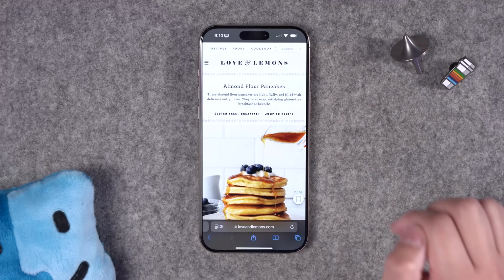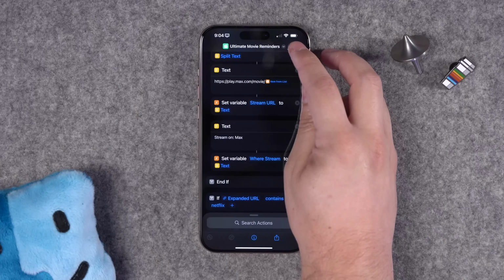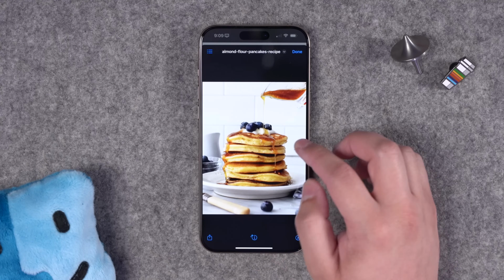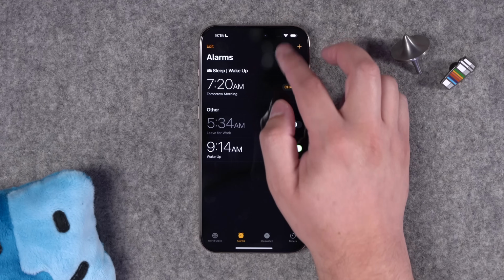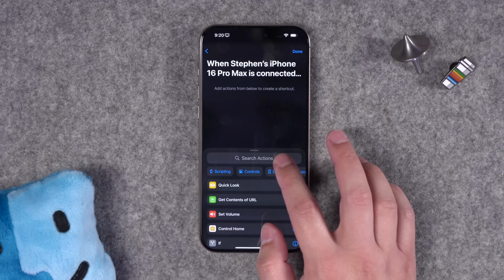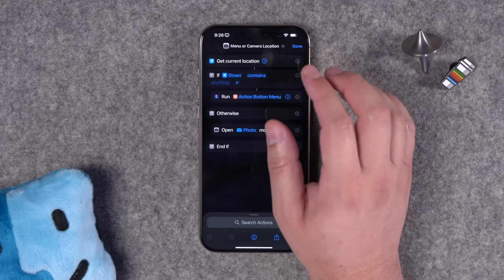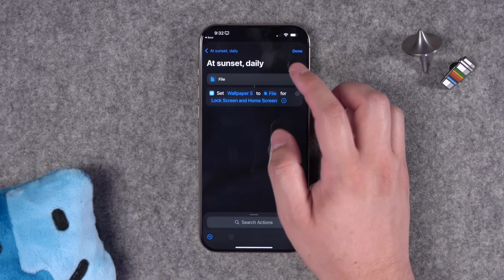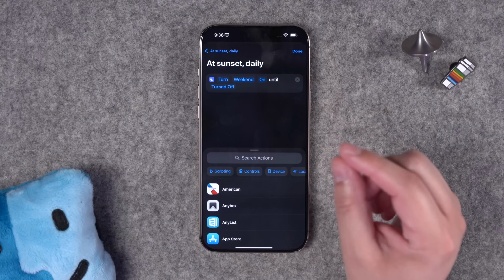12 BIG iPhone Shortcuts! - Ultimate Movie List, Recipe GPT, Wallpaper at Sunset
🔥 Get Immediate Access to my Shortcuts GPT!

Discover 12 NEW powerful shortcuts to enhance your iPhone, including automating reminders for movies, creating recipe notes, add sporting events to your calendar, change wallpapers at sunset, and more! Plus, a big announcement: my new Shortcuts GPT, exclusively available to my community.

Chapters ➡

00:00 Introduction
00:23 Ultimate Movie Reminders
01:49 BIG Announcement
03:50 Add Sport Event to Calendar
05:12 Recipe GPT
06:35 Alarm by Event and Travel Time
08:12 Alarm + Auto DND
09:03 Event with Weather
09:45 Reader or Seek Action Button
10:55 Toggle Connectivity on Charge
12:26 Notification on Temp Change
14:26 Home or Away Action Button
15:31 Grocery Photo to Text
16:26 Wallpaper Change at Sunset